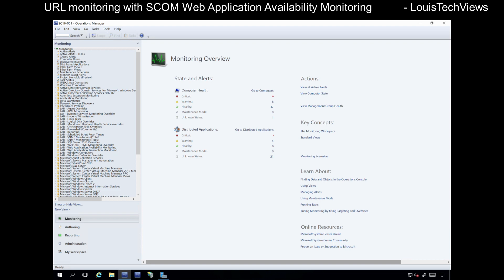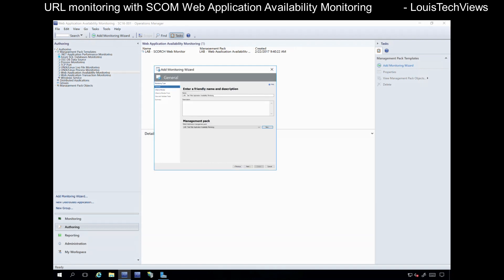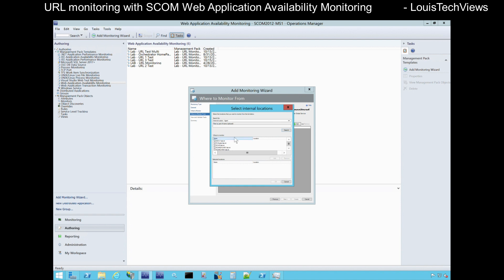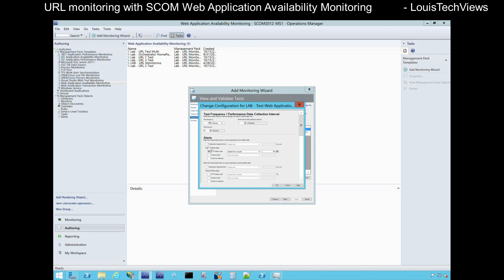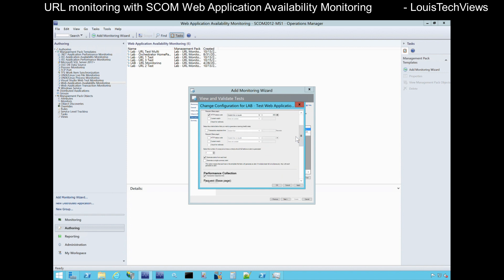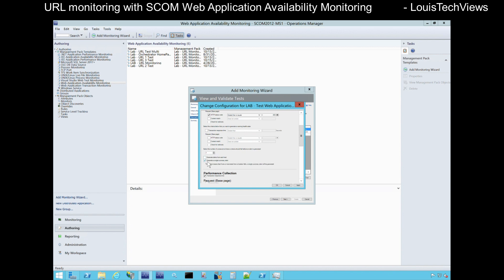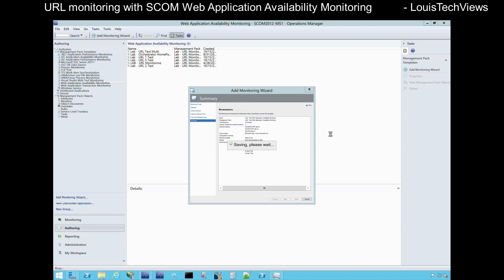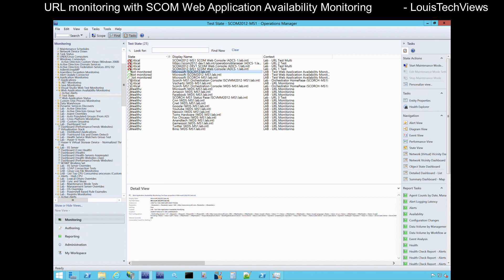How to use SCOM Web Application Availability Monitoring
Overview of how to setup and use System Center Operations Manager (SCOM) Web Application availability monitoring features.